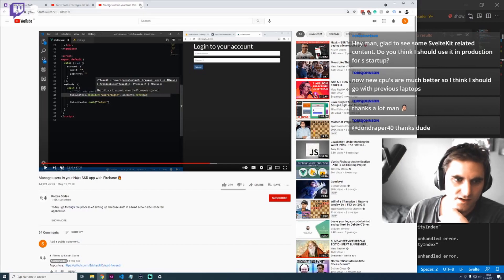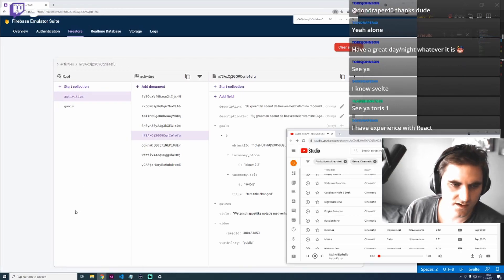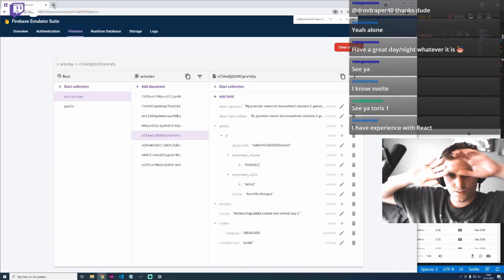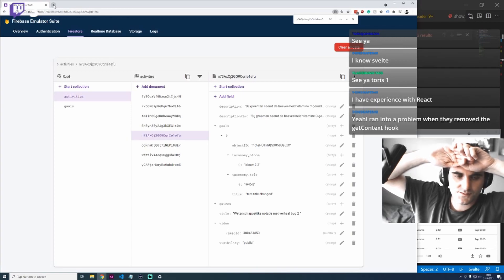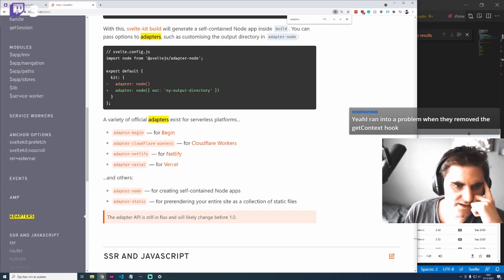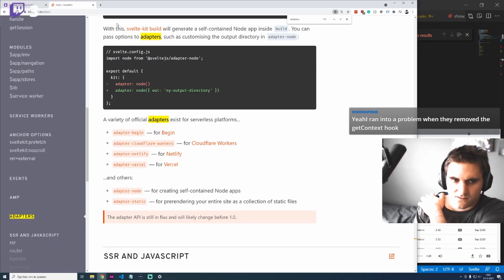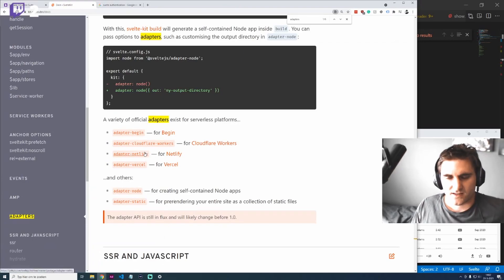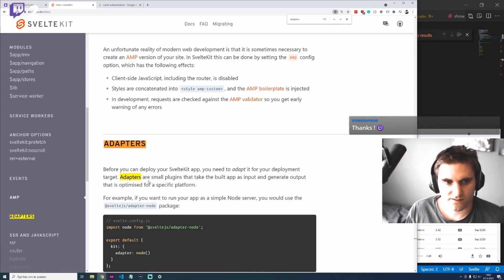Should you use SvelteKit for your next startup?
My recommendations